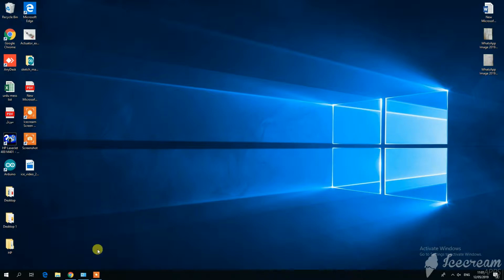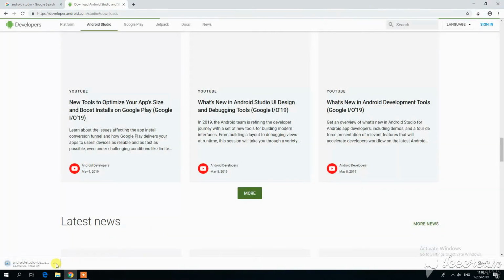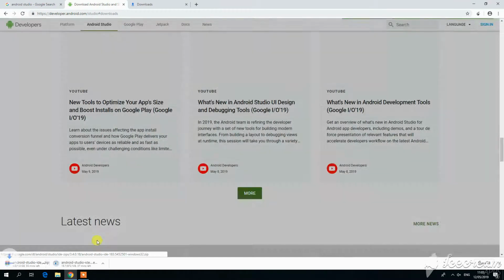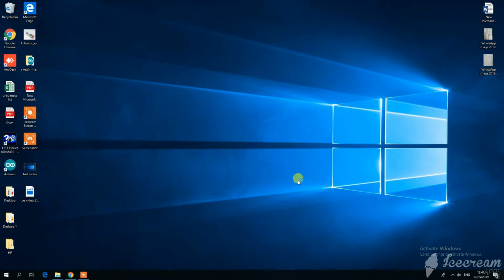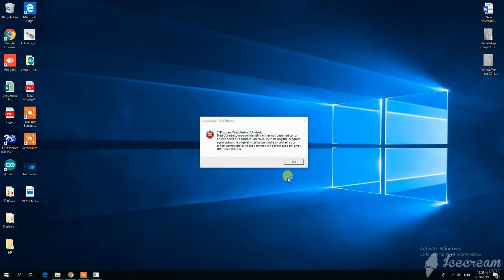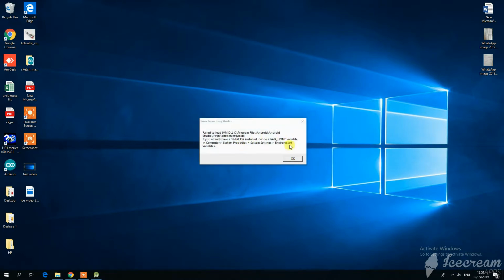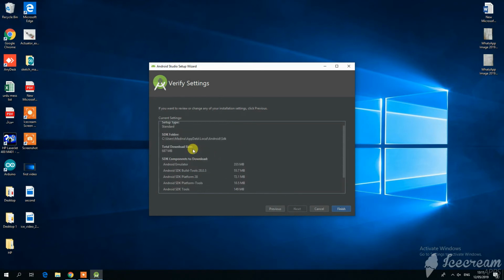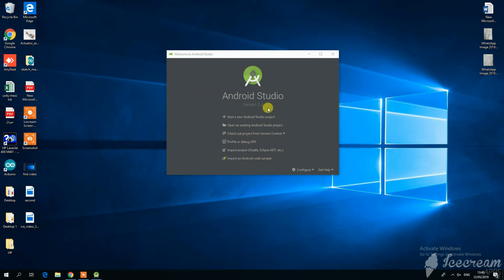How to install Android Studio 2019 (32-Bit Windows)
Today we are going to learn How to install Android Studio and SDK tools for 32- bit widows.